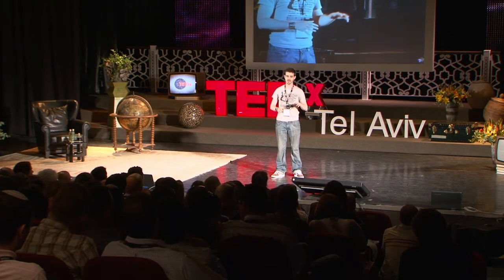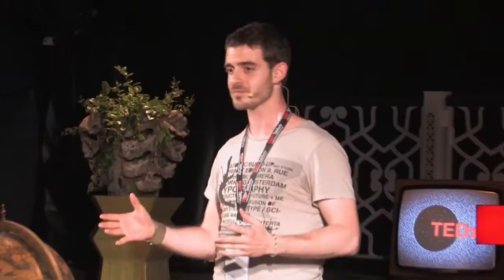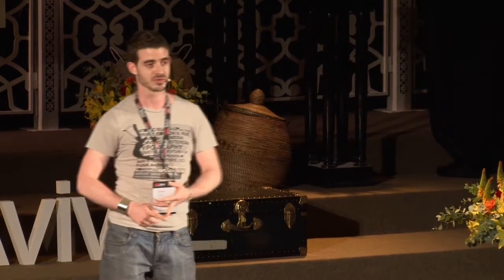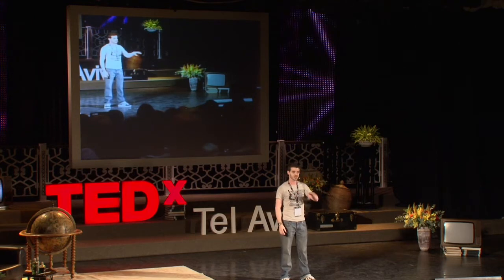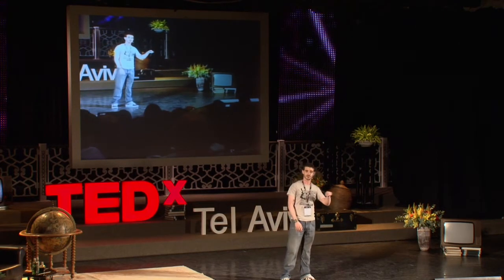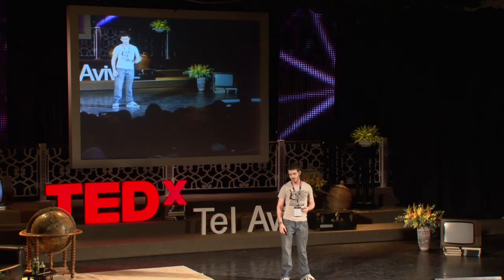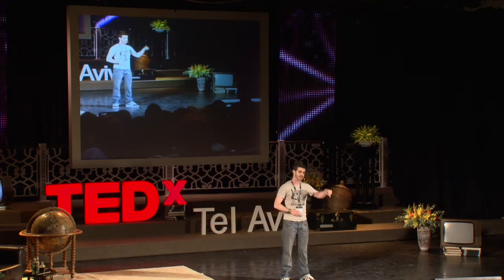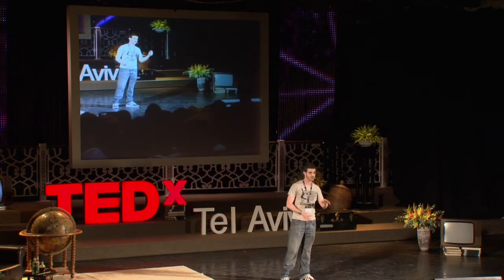TEDxTelAviv - Dave Levy - Behind the Scenes of Photo Realistic Animation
Dave Levy of Snowball Studios takes us behind the scenes of photo realistic animation. His talk is followed by a short trailer of the making of Round 6, Snowball's latest computer game.